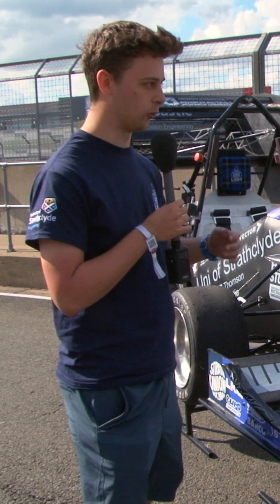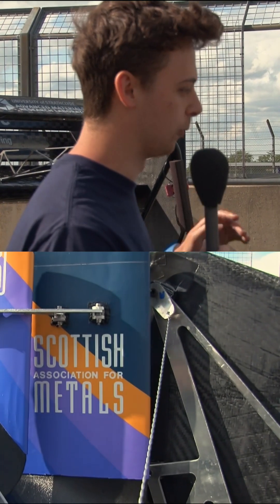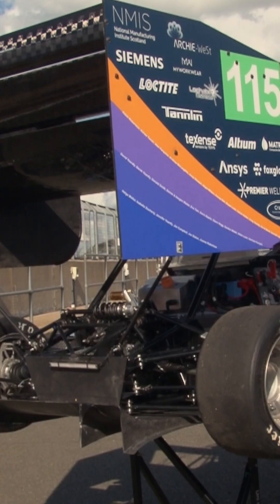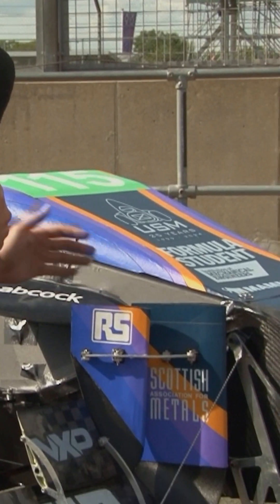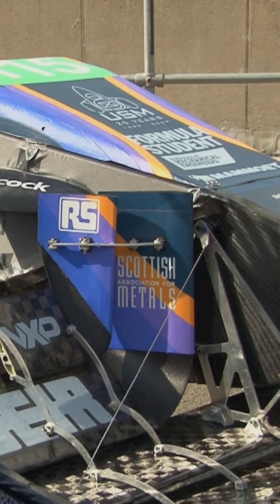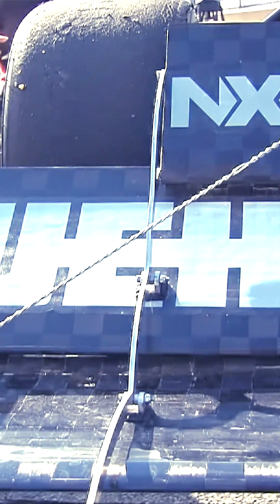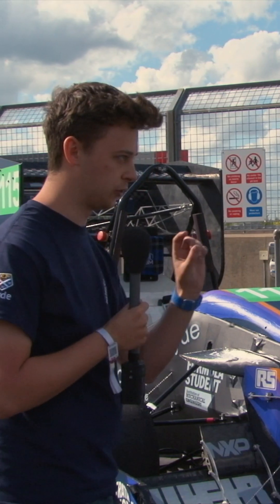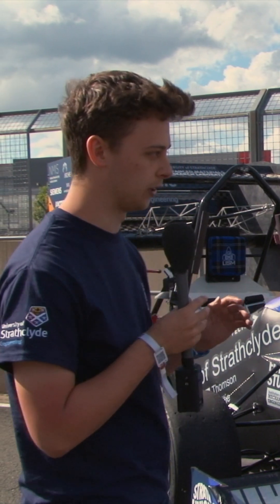How a Front Wing Affects the car - Strathclyde University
Oran from @StrathclydeUni talks to Craig Scarborough about the team's innovative front wing from Formula Student UK 2024